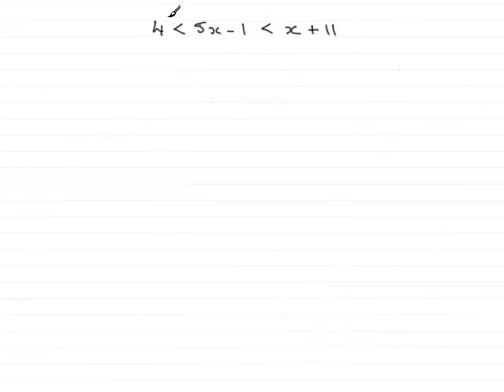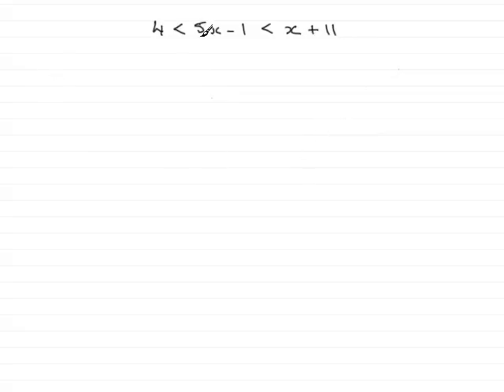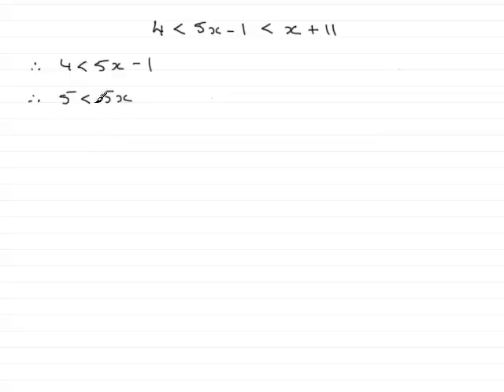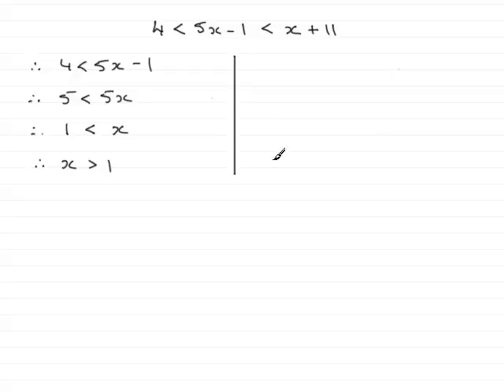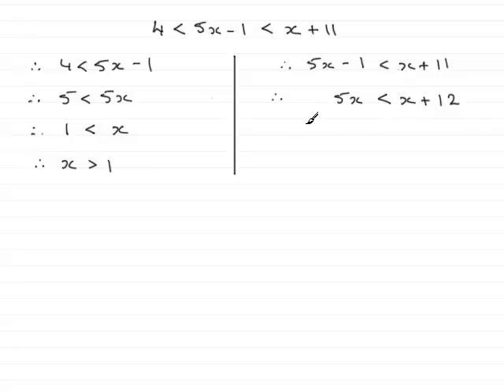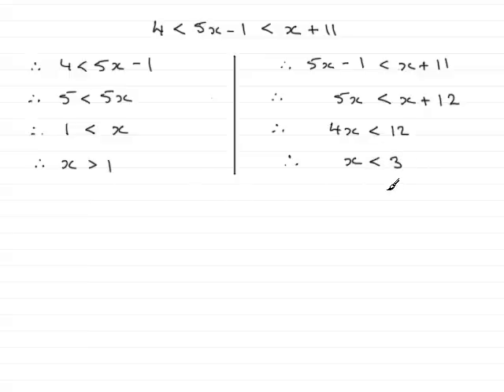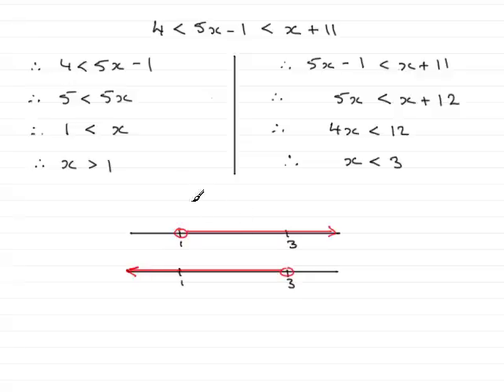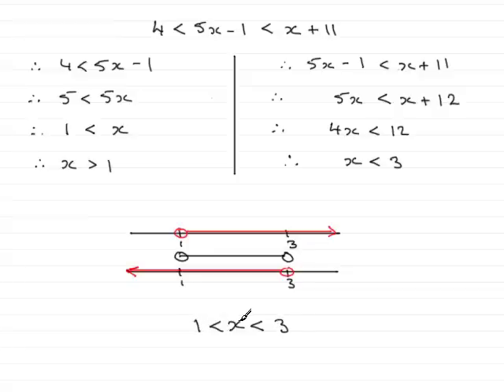Inequalities | Solving a simultaneous double linear inequality | ExamSolutions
In this video you are shown how to solve a double linear inequality.